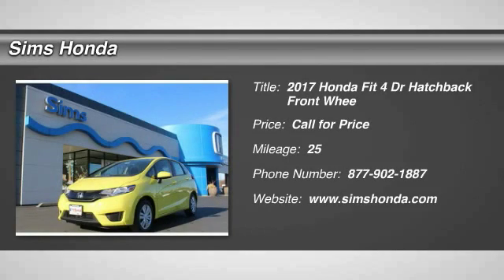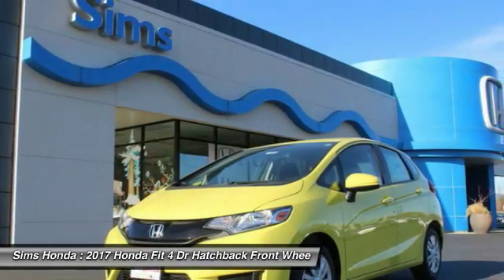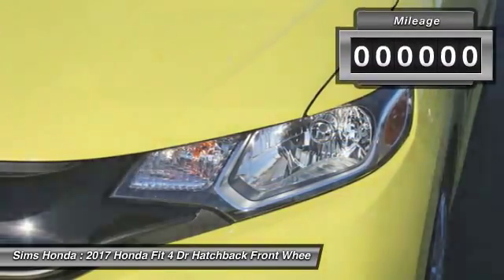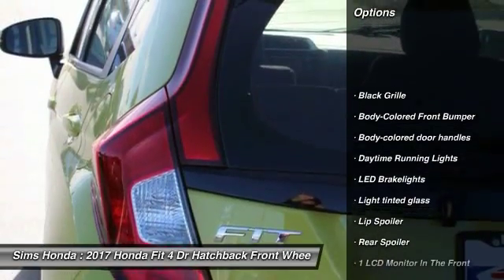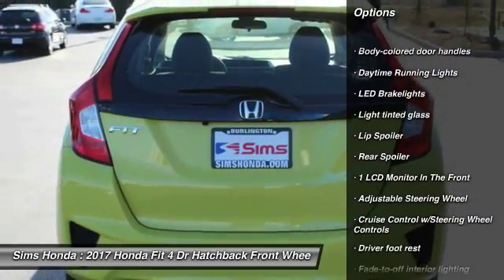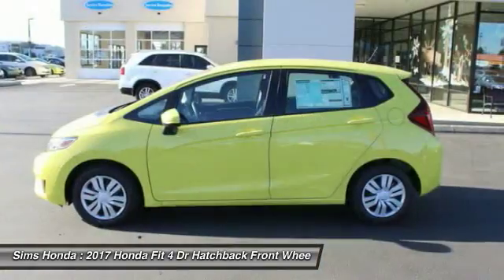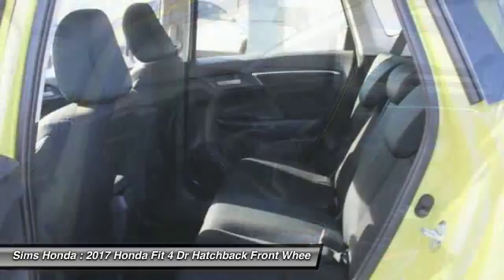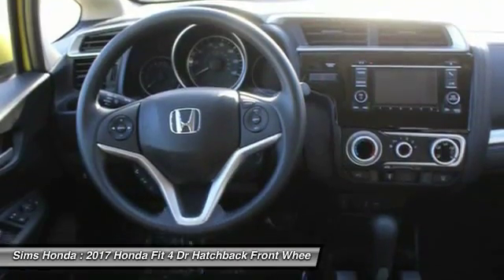2017 Honda Fit Burlington WA 2554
2017 Honda Fit LX

Sims Honda
1615 S. Goldenrod Road

Don't miss this 2017 Honda. Make a great choice today with this must-have 4 dr hatchback. Learn more about this 4 dr hatchback by contacting the dealership today and own it today.